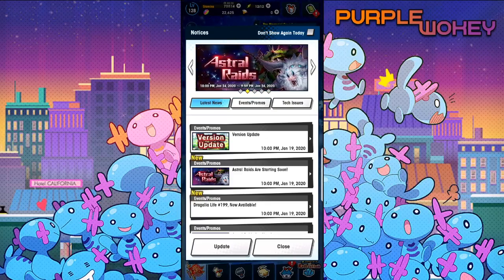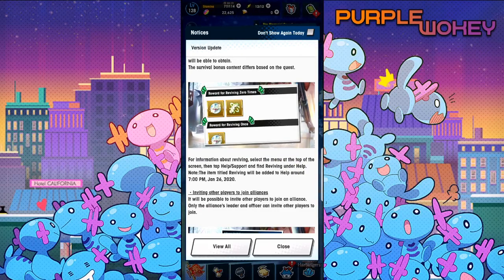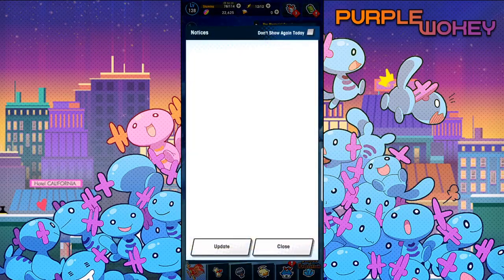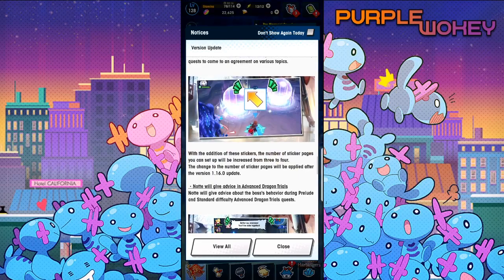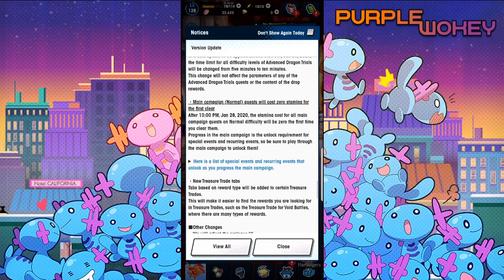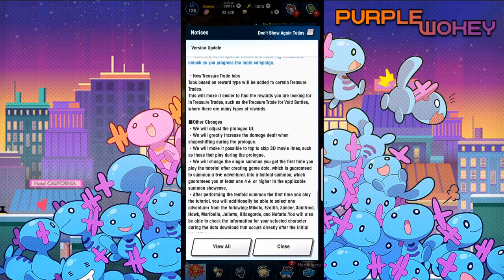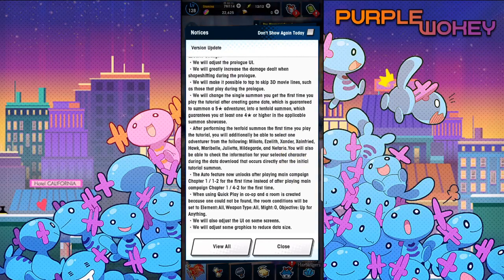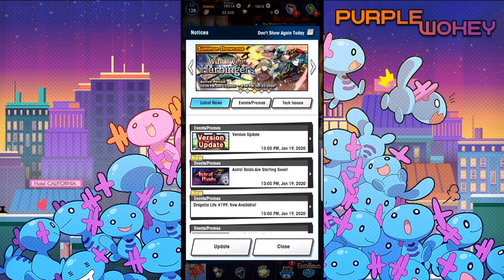Dragalia Update! 1.16 adding Revives, Mentor Bonus and much more!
Wokey sits down and talks about all the new things coming with the new Dragalia update! A lot of player friendly additions are coming and Wokey is happy to talk about em